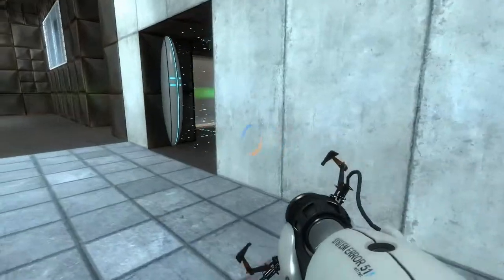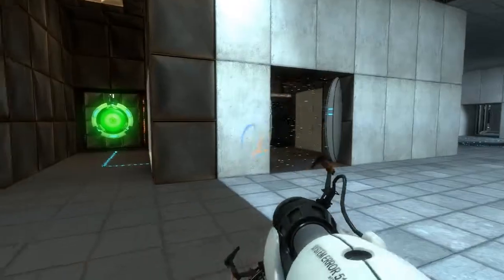Blind Playthrough: Portal Rexaura - Part 4 (2/5)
At last. Me completing the mod with the last two remaining test chambers. This has been quite the impressive mod, focusing mostly on energy pellets. Quite the surprise at the end, I thought it was different and unique.

Portal: Rexaura
Created and designed by Ben Bryant
Based upon Portal, created by Valve
Based upon Portal Pro, created and designed by Ben Bryant